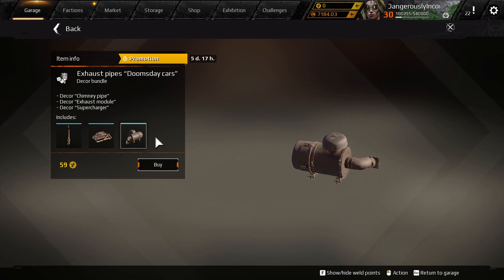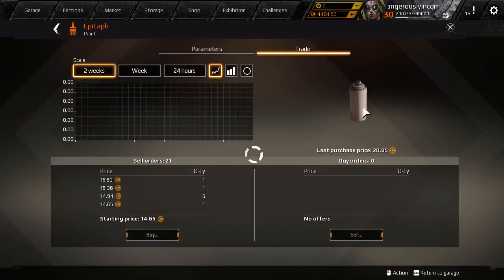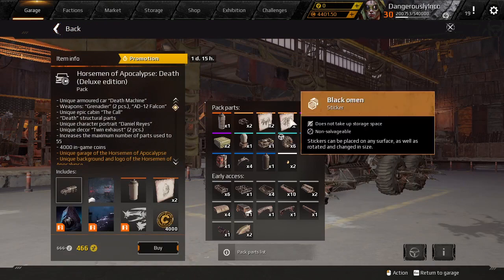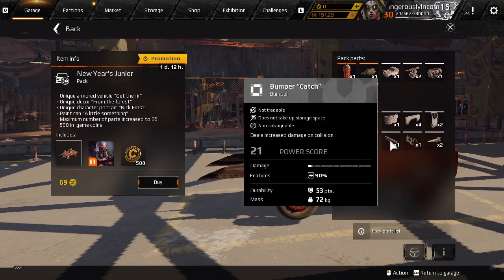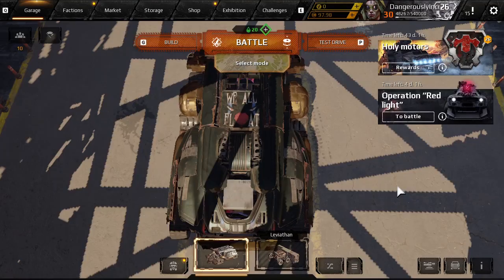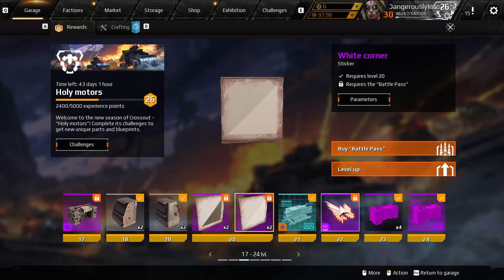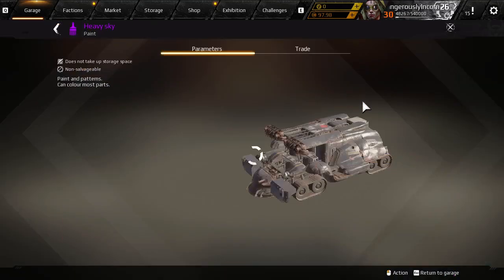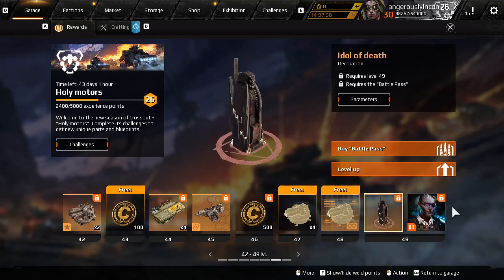Crossout - Кроссаут Where Did It Come From VII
865
Another thrilling installment of the never ending series, telling you where those tradeable parts came from.

You can find this vehicle in the exhibition (PC)
sabotage

Parts in this video:

Doomsday Cars customization bundle
Chimney Pipe, decor
Exhaust module, decor
Supercharger, decor

Death, pack
Epitaph, paint
Pale Horse, Sticker
Twin Exhaust, decor
Call, cabin
Outer Fender, decor
Midnight, paint
Round Brake Light, decor

Death Deluxe, pack
Cold Steel, paint
Twin Exhaust, decor
Black Charm, sticker
Black Omen, sticker
Call, cabin
Outer Fender, decor
Midnight, paint

New Years Junior, pack
A Little Something, paint
From The Forest, decor

Customization Pack, decor bundle
Memento, paint

Holy Motors Season
Black Square, sticker
White Square, sticker
M25 Guardian, weapon
Fog Headlights, decor
Black Circle, sticker
White Circle, sticker
Tempura, weapon
Black Corner, sticker
White Corner, sticker
Wings of Hope, sticker
Averter, Equipment
Black Triangle, sticker
White Triangle, sticker
Hermit St, movement
Hermit, movement
Heavy Sky, paint
Gravastar, weapon
Nova, cabin
Steel Coating, paint
Master, cabin
Waltz, weapon

I have a discord server. The new hub for all things Incompetent.

or the Crossout Subreddit

I Have a Twitch Channel. How I made coin in crossout today. ArtRacers.

For more profit tips check out my "How I made Coin In Crossout Today" highlights on my twitch channel.

I have declared this video 'made for kids' on the grounds it is about computer game and kids love playing and watching computer games. From

It would be more appropriately marked 'mixed audience' since it isn't really aimed at kids but kids and adults will watch it. COPPA allows

for mixed audience videos. Youtube however has not implemented mixed audience videos, I wonder why?

It is said that we learn more from our failures than our successes. I make a point of showing videos of my failures and explaining where I

went wrong so that you can learn from my mistakes.